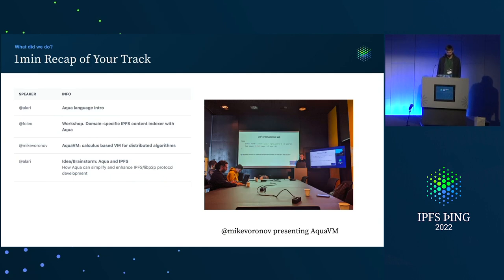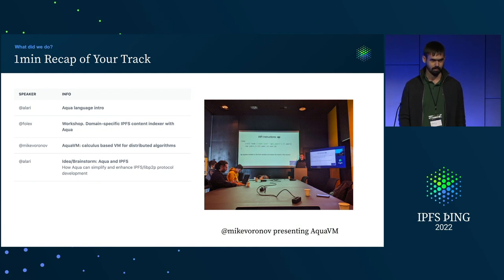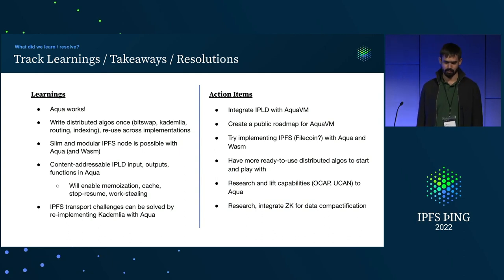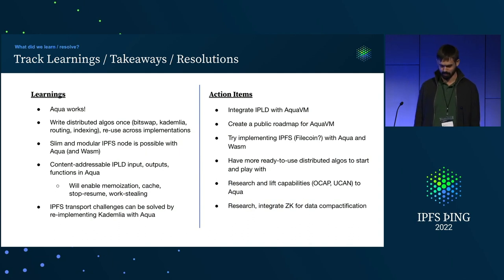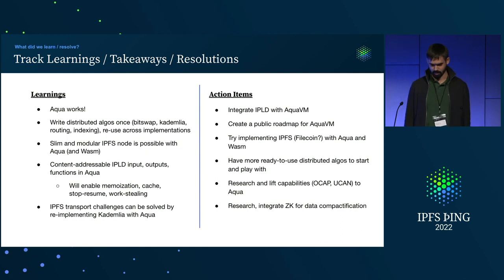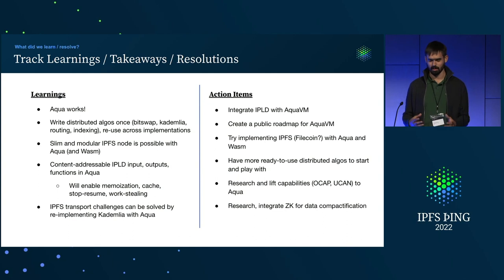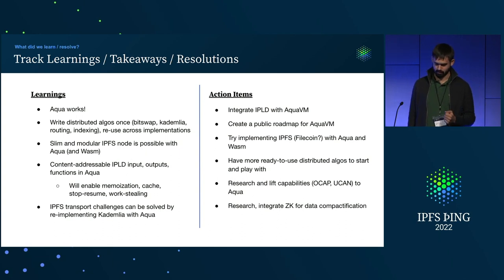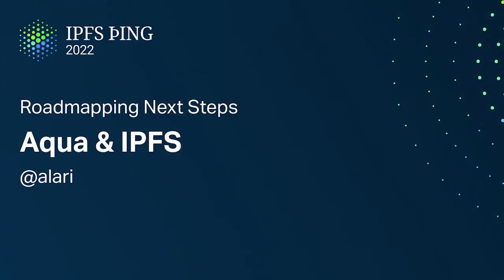Aqua & IPFS - @alari - Roadmapping Next Steps